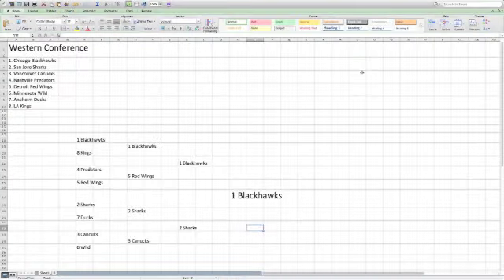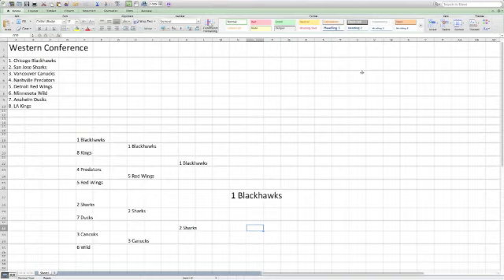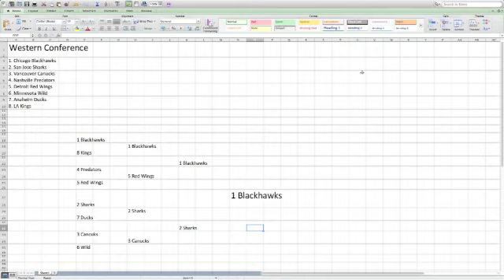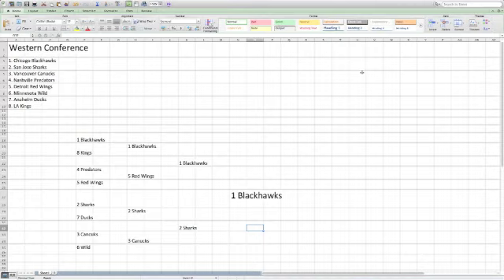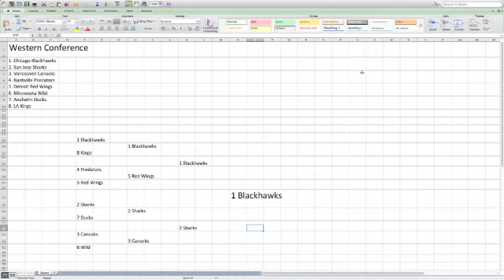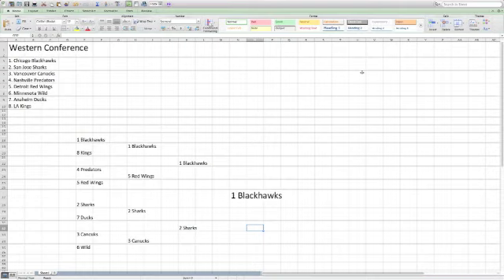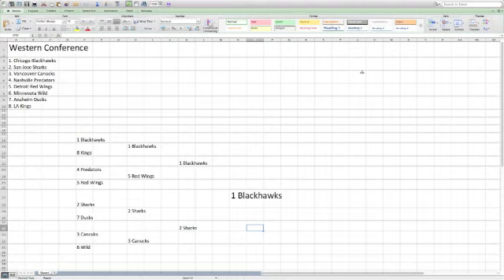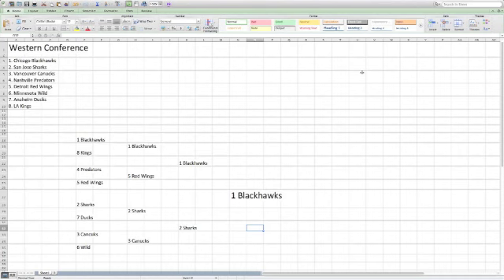Western Conference Playoff Predictions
My predictions for the 2013 NHL Playoffs (Western Conference)